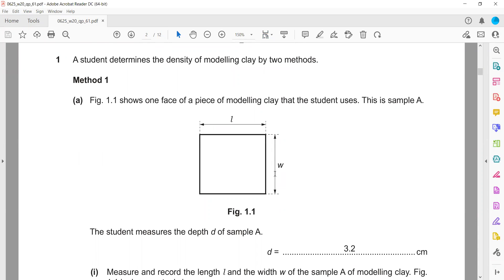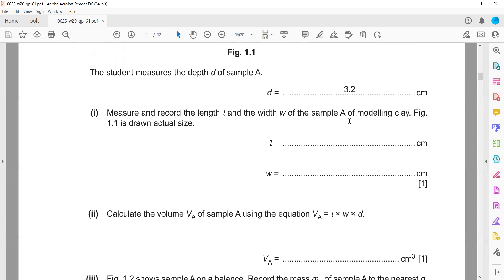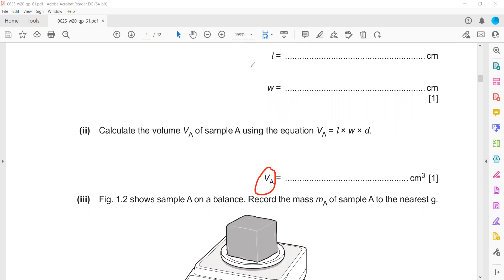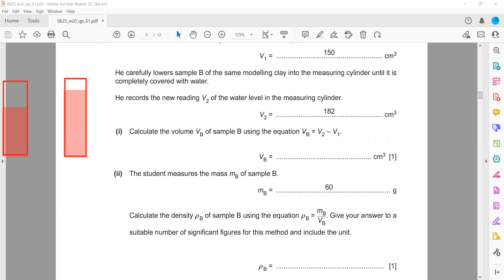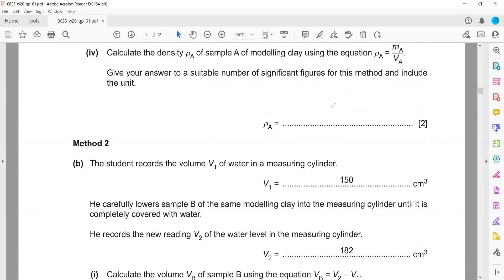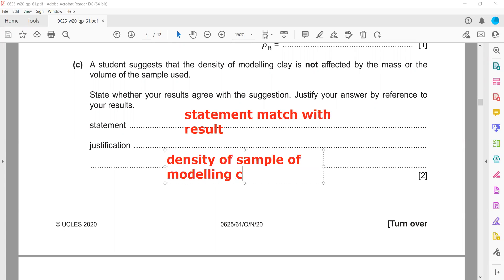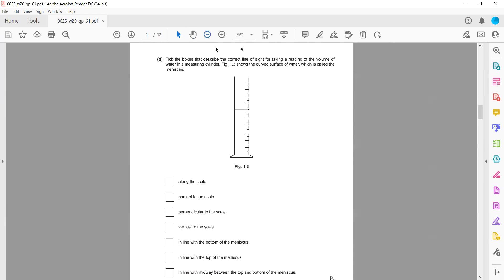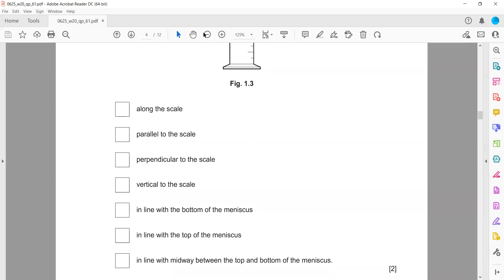October November 2020 paper 61 Cambridge IGCSE Physics 0625/0972 Question 1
Question 1
Experiment Density